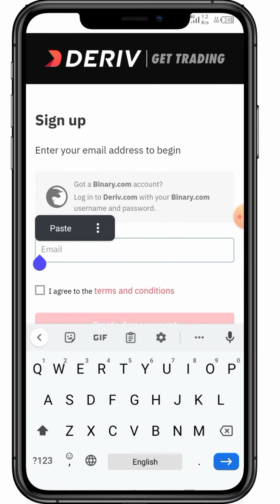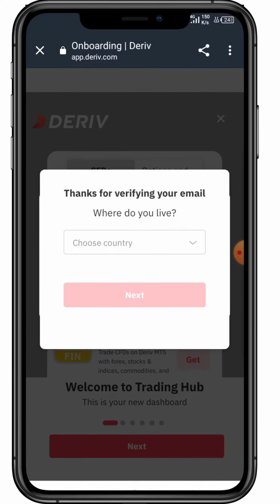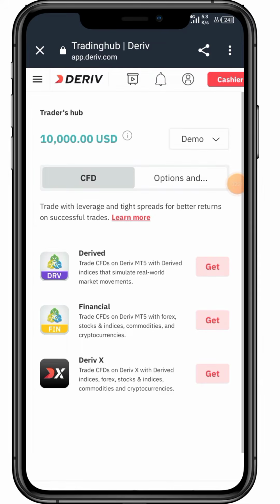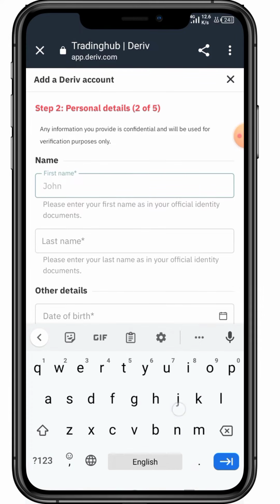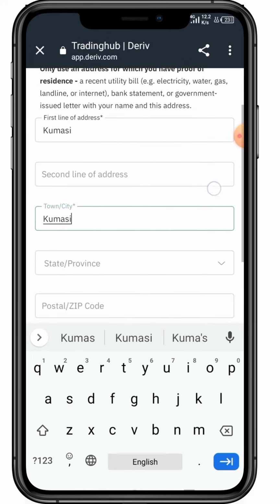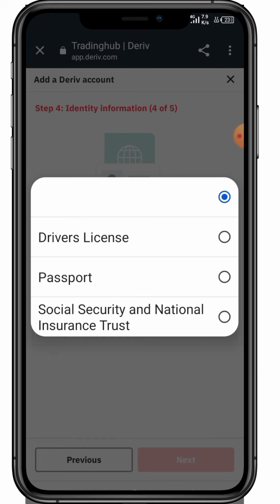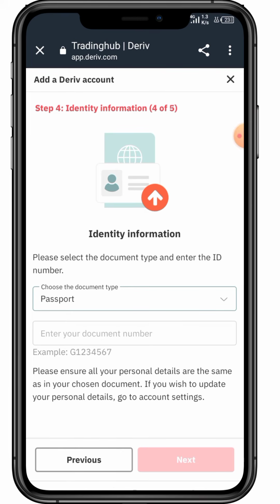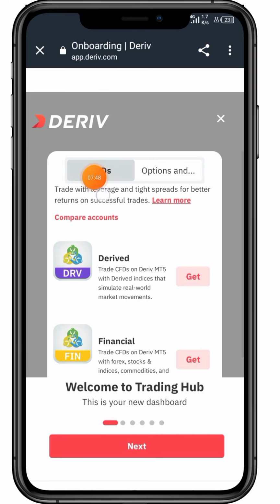How To Create A Real Deriv Trading Account In 2023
Deriv has made a few changes to the sign-up process over the years. I this video, you will learn about these changes and how you can create your account successfully.

RELATED
forex practice account
micro account forex
forex broker account
forex micro account
oanda practice account
cfd demo
brokers with nas100 and zar account
fx trading account
oanda account
cfd trader account